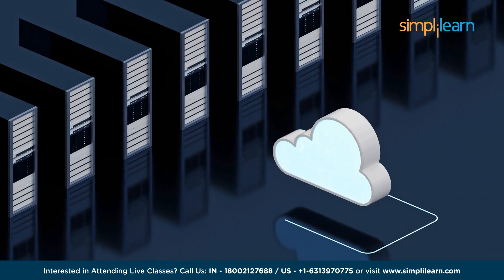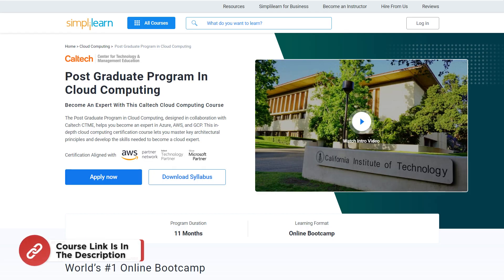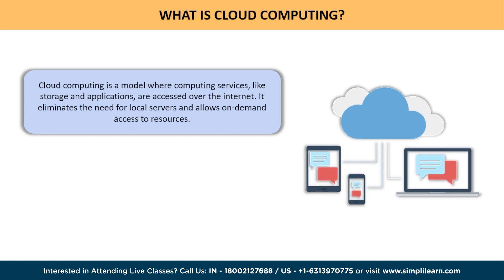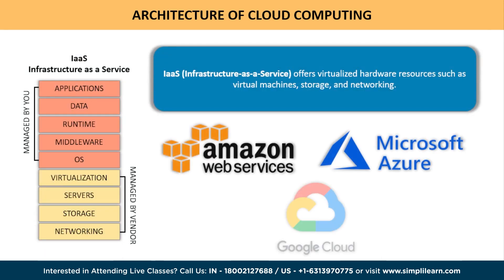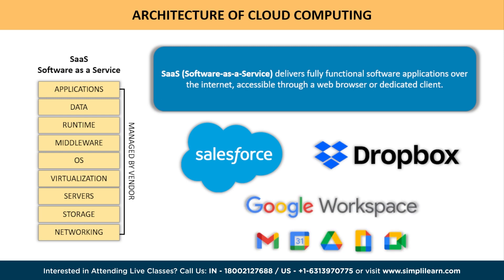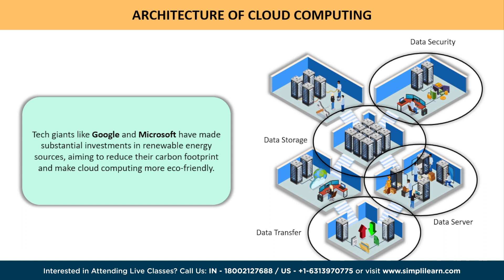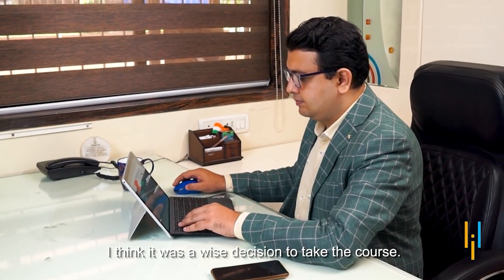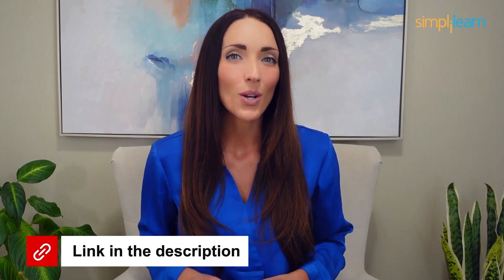Cloud Computing Architecture | Cloud Computing Tutorial | Simplilearn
️🔥Cloud Computing and DevOps Certification Program, delivered by Simplilearn in collaboration with Purdue University

In this video on Cloud Computing Architecture, we will cover the architectual Structure (IaaS, PaaS, SaaS of Cloud Computing and how it helps data centers function in pace. This video will help you understand the in depth concepts of Cloud Computing and help you build your base in Cloud Computing and its related concepts.
In this video you will learn:
00:00 Cloud Computing Architecture
02:36 What is Cloud Computing?
03:32 Architecture of Cloud Computing
05:46 Data Centres in Cloud Computing